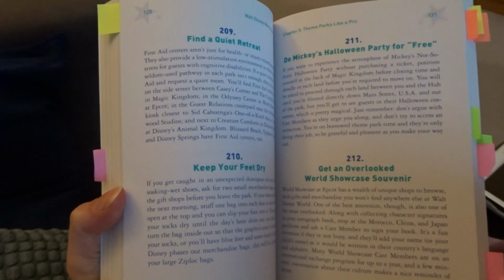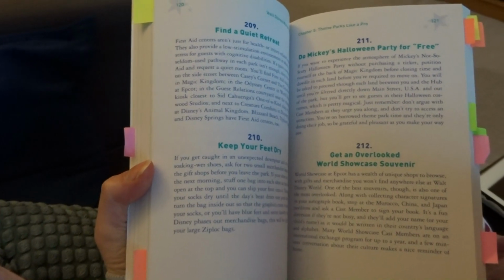Book Review| 350+ WDW Hacks by Susan Veness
In this video I give a little review of the book Walt Disney World Hacks by Susan Veness, Adams Media, 2019 and talk about some of the tips I found interesting